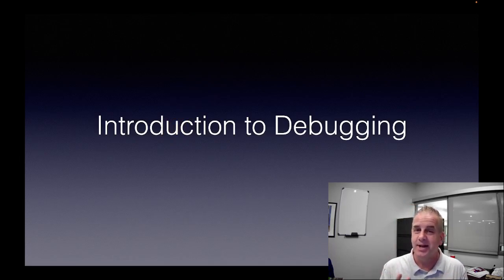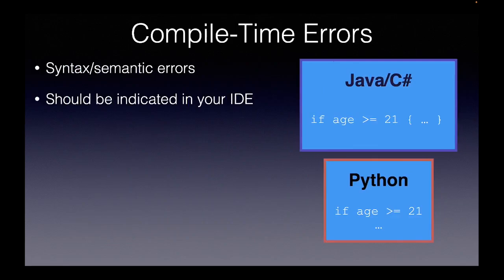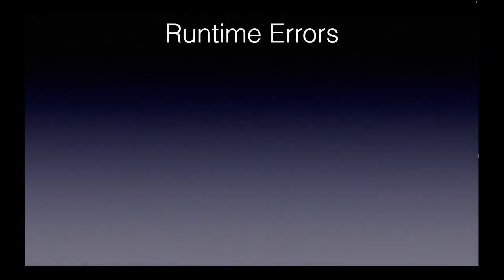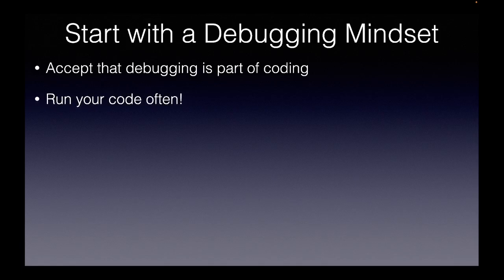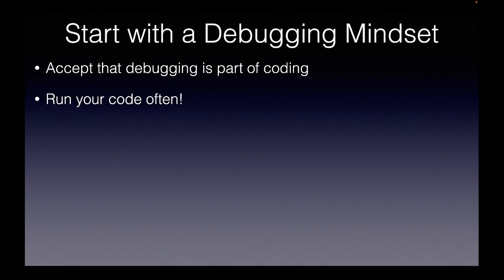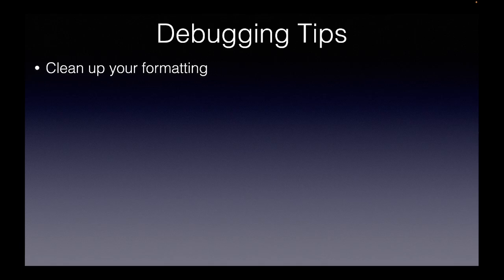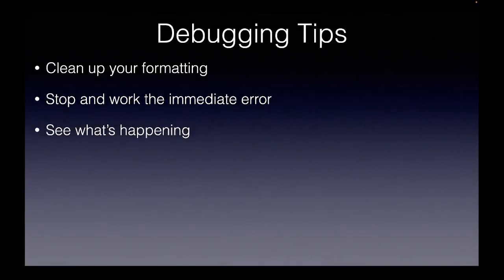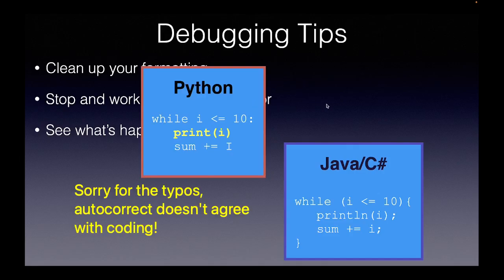Introduction to Debugging